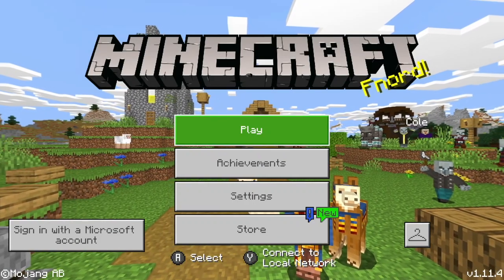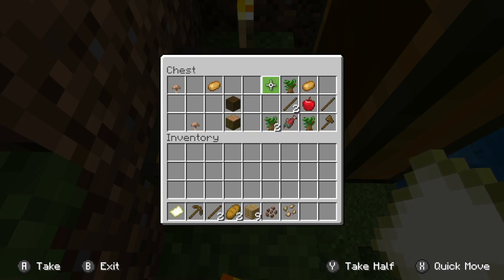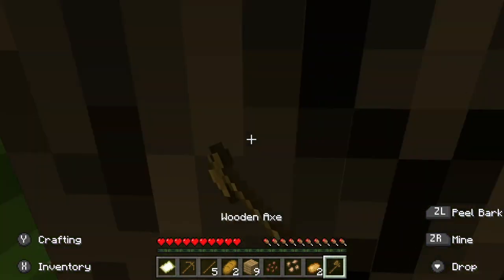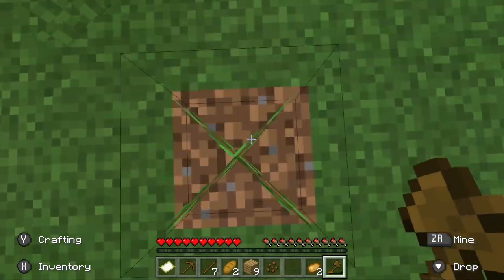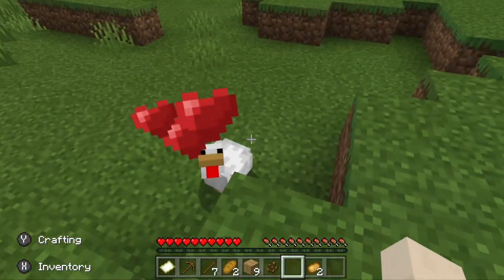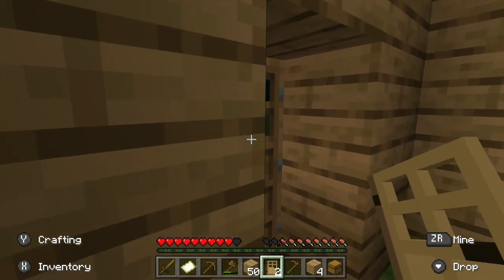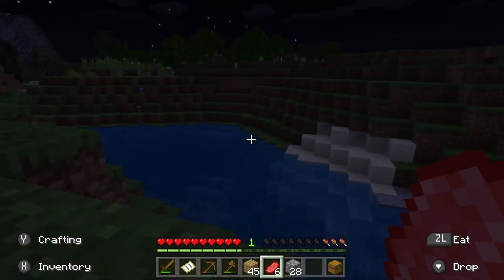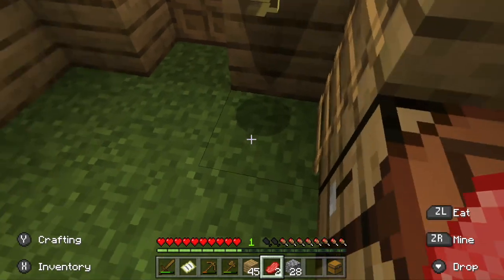Just Minecraft...............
I'm going to try and post content for you guys every weekend now!

YAY!